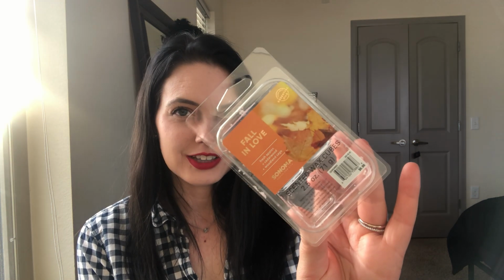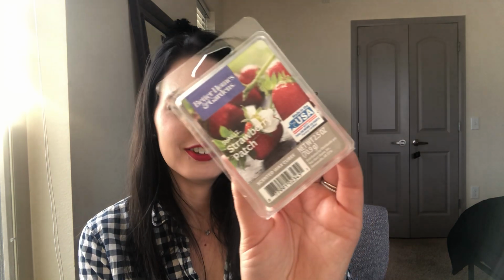Candle & Wax Empties! // DECEMBER 2020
I'm here today with my wax and candle empties for December 2020! Like what you see?